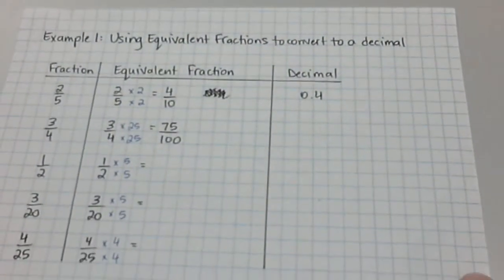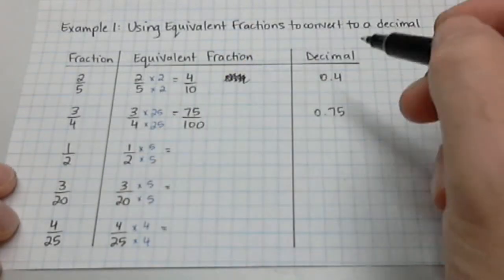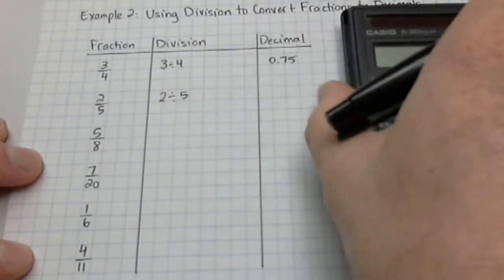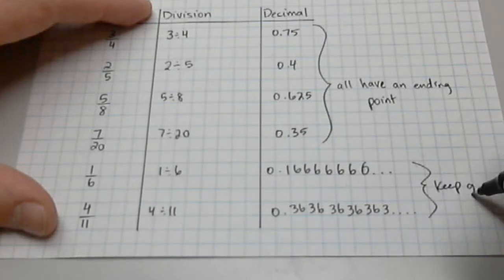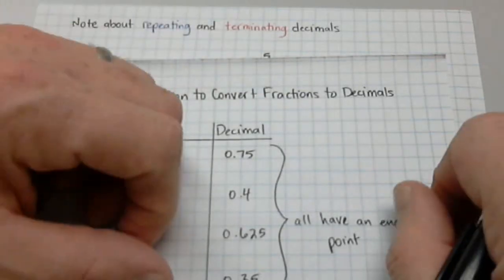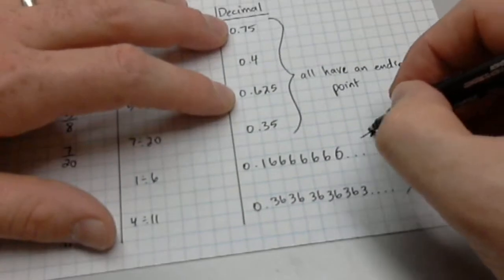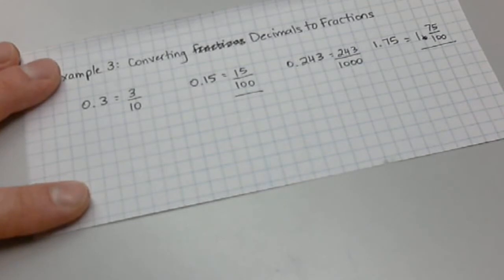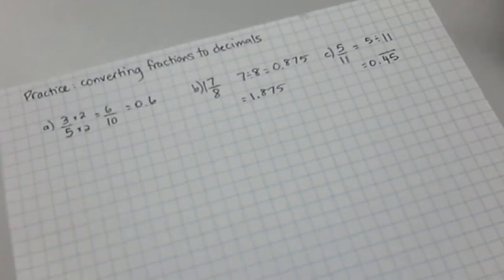Unit 5 - Decimals and Fractions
A video describing strategies to convert fractions to decimals and decimals to fractions.